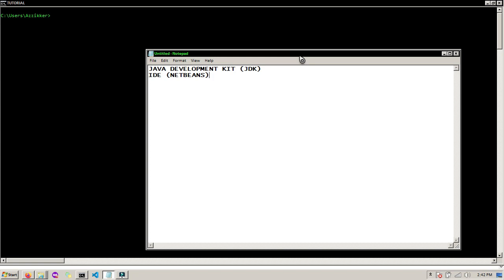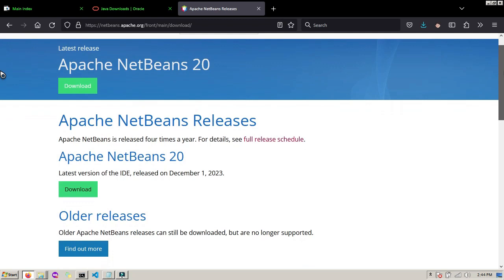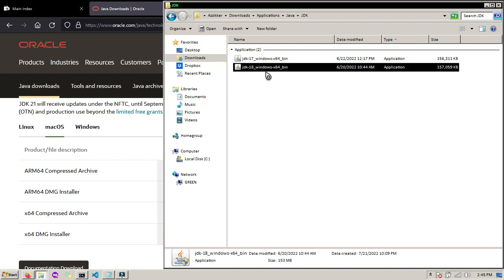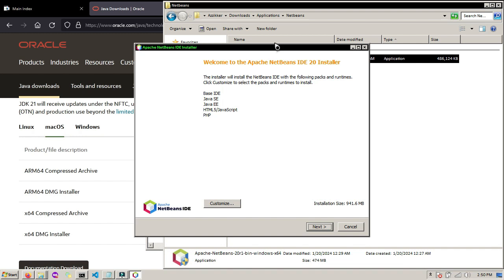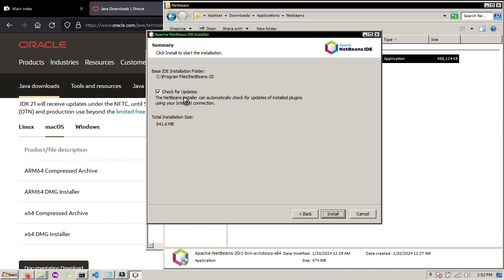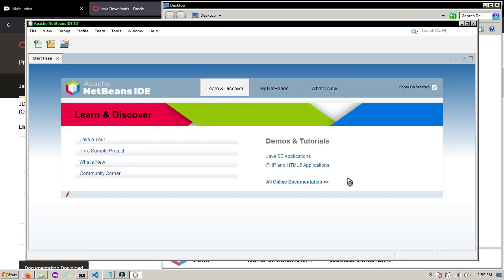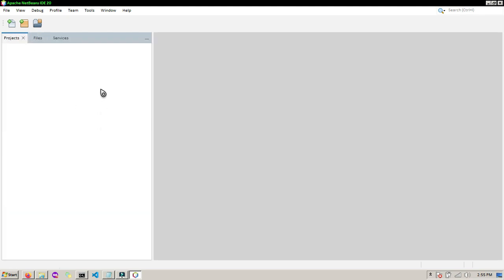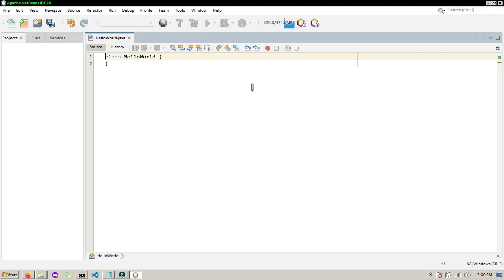Getting Started In Java Programming